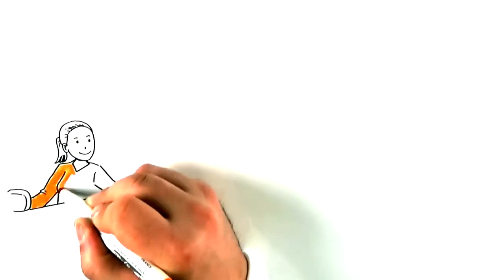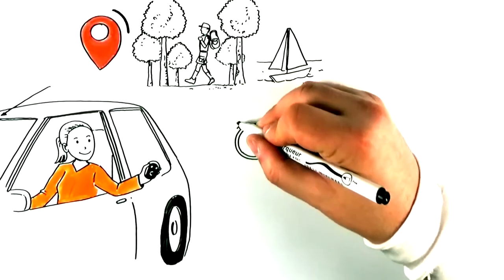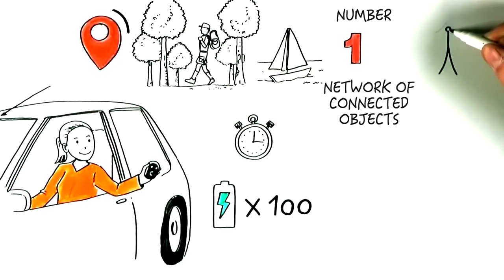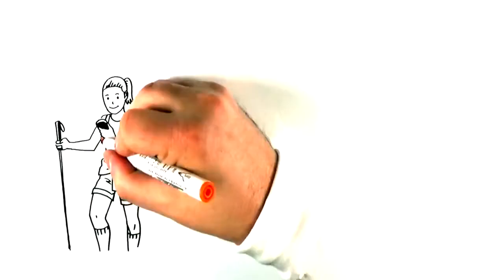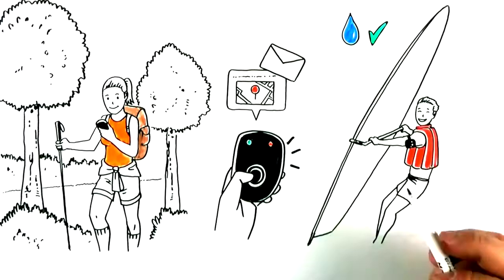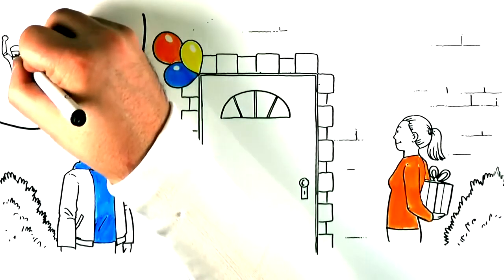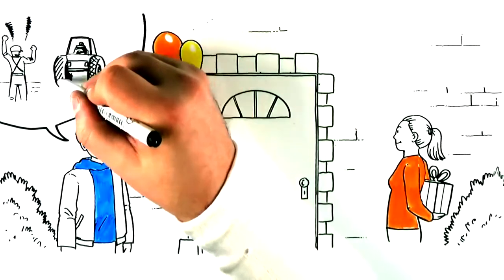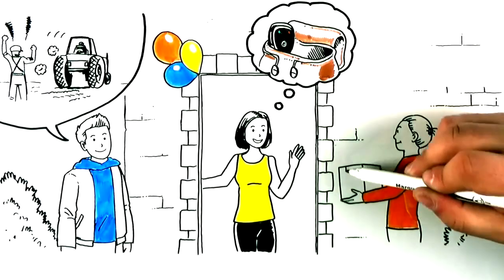TiFiz SigFox Tracker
SigFox GPS Tracker from Munster GPS. Waterproof and with battery life 6-12 months. for more details